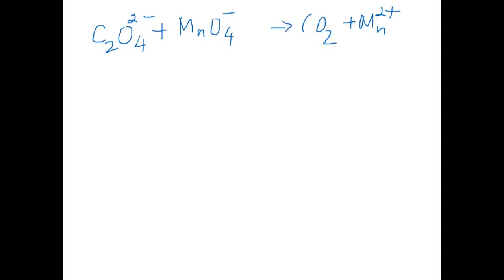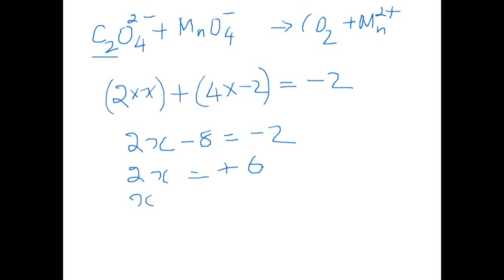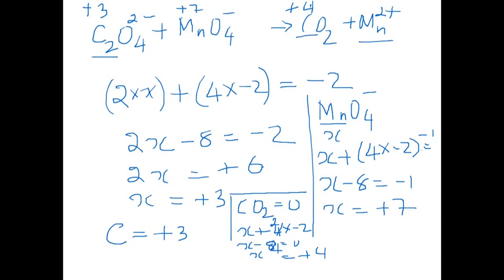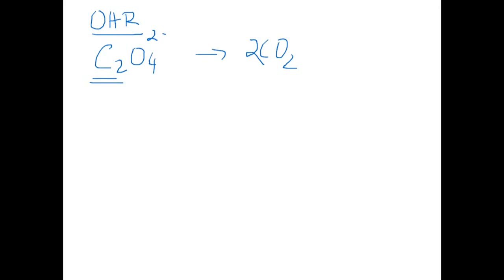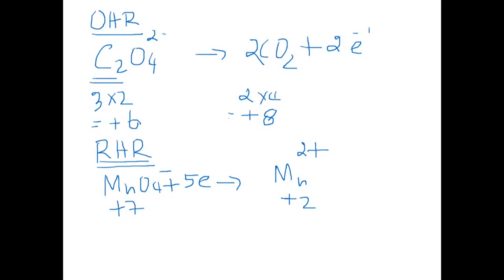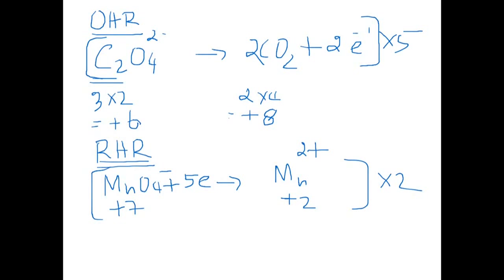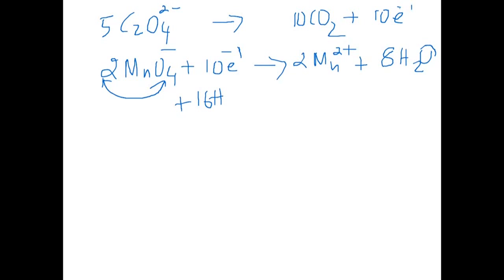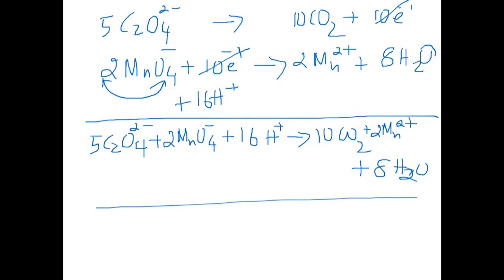Balancing Oxalate ions with Permanganate ion electron method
This is a video on how to balance an equation using ion-electron method or half reaction method.
This would be a good example to practice as it involves oxalate ions what have two carbon atoms that under go change in oxidation number on the reactant side. One of the common mistakes while balancing would be not balance the atoms that undergo change in oxidation number on the product side. This example illustrates that aspect. A must know when balancing equation.